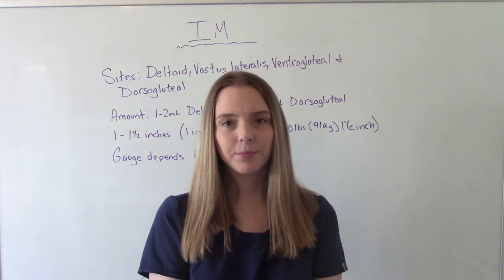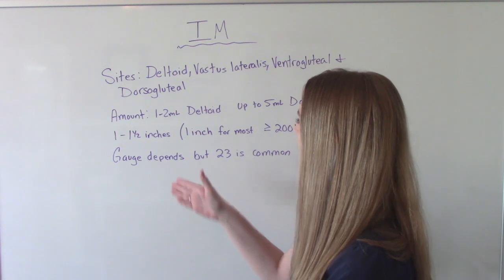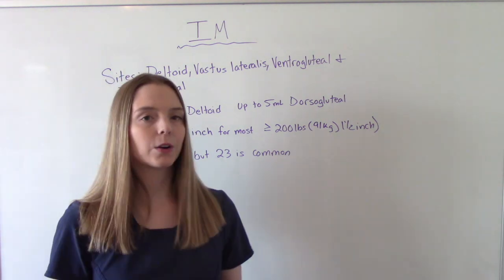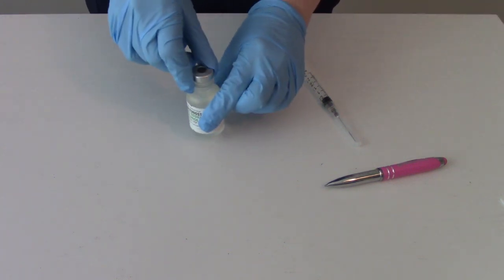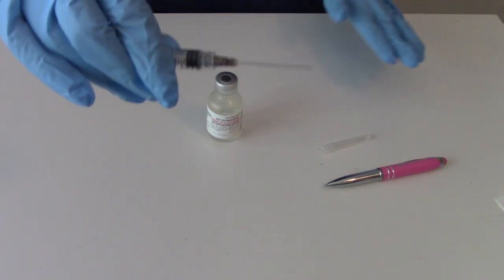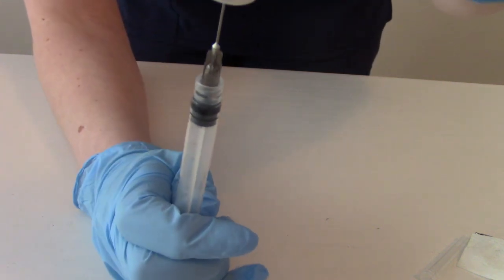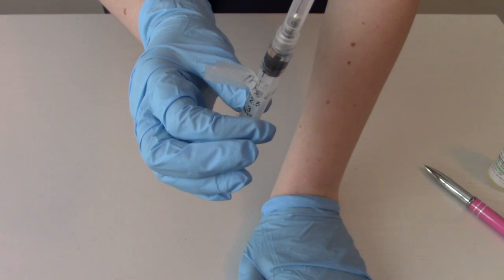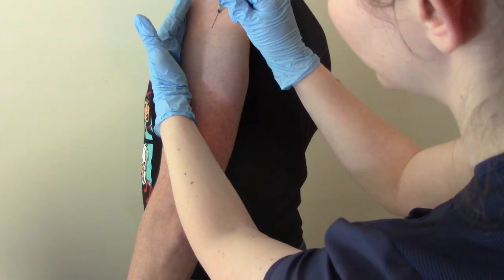INTRAMUSCULAR (IM) INJECTION | SKILLS DEMO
In this video I demonstrate how to give an Intramuscular (IM) injection.